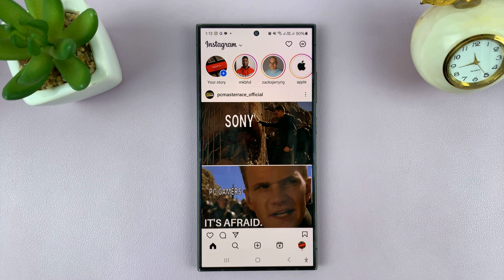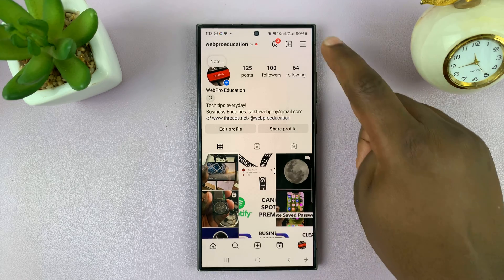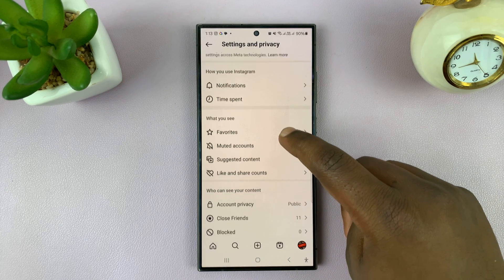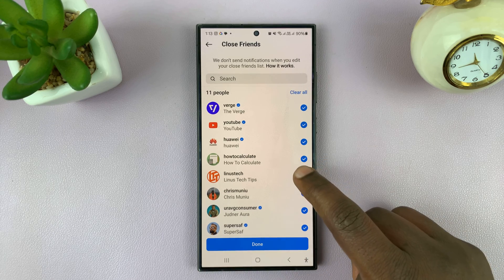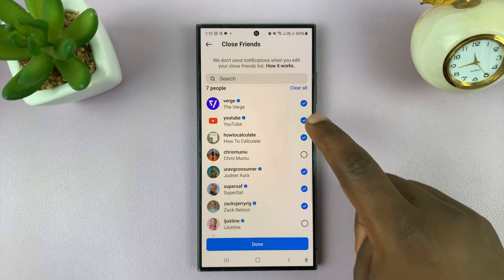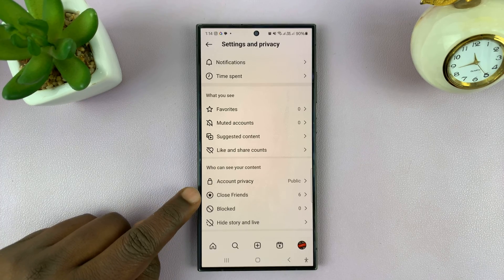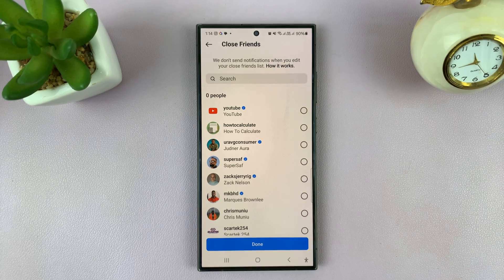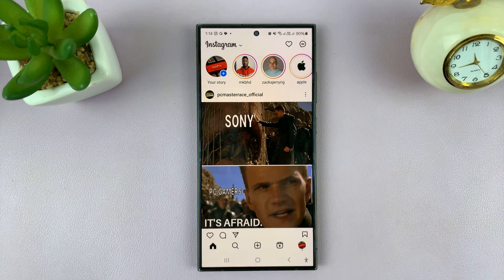How To Remove Close Friends On Instagram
In today’s tutorial, we’ll show you how to remove close friends on Instagram. Easily remove someone from your Close Friends list on Instagram.

Whether you’re looking to curate your stories for a more specific audience or just making some changes, we’ve got you covered.

Remove Close Friends On Instagram:
How To Edit Close Friends On Instagram:
How To Delete Close Friends On Instagram:

Step 3: Under Settings and Privacy, tap on "Close Friends". Here, you'll see a list of people you’ve added to your Close Friends. They should all have blue check marks next to them.

Step 4: To remove someone, simply uncheck the radial button next to the close friend you want to remove. They will no longer be part of your Close Friends group.

To remove all close friends, simply tap on "Clear all".

Step 5: After making the necessary changes, tap on "Done" to save your adjustments.

Cell Phone Tripod Adapter